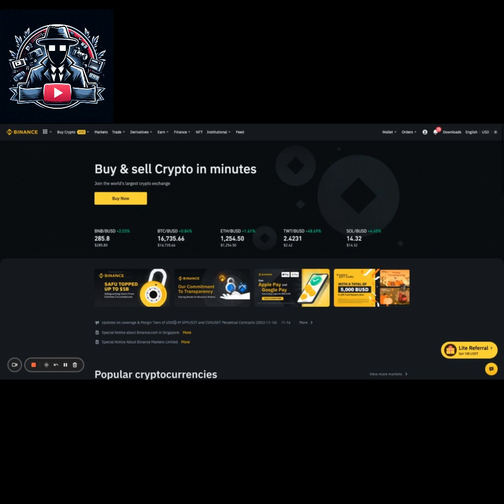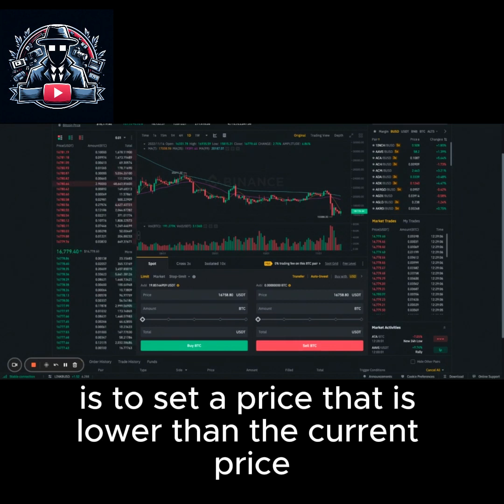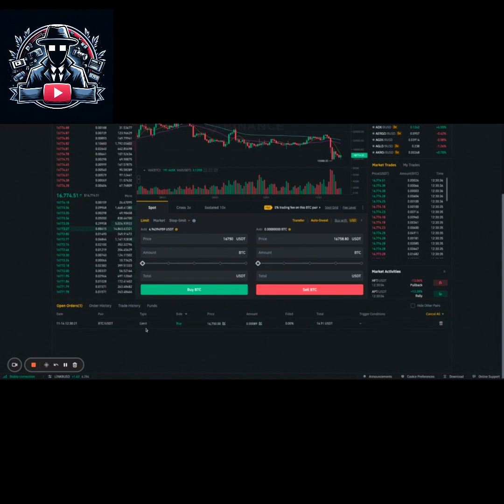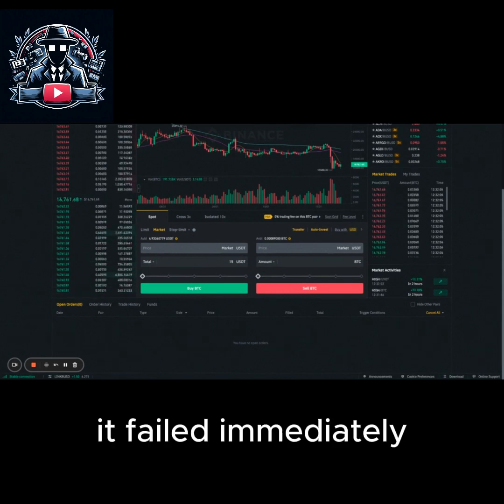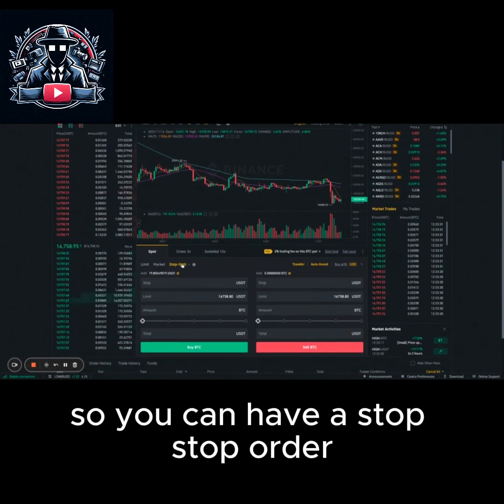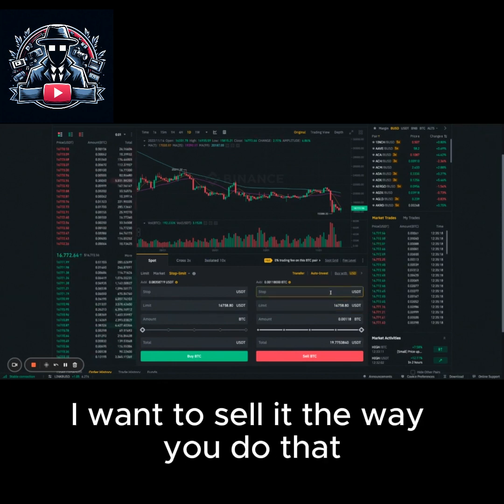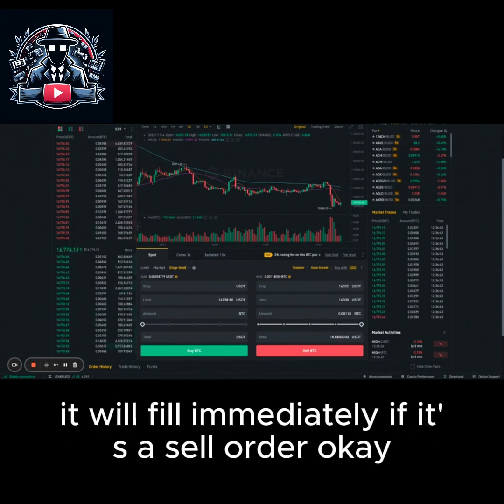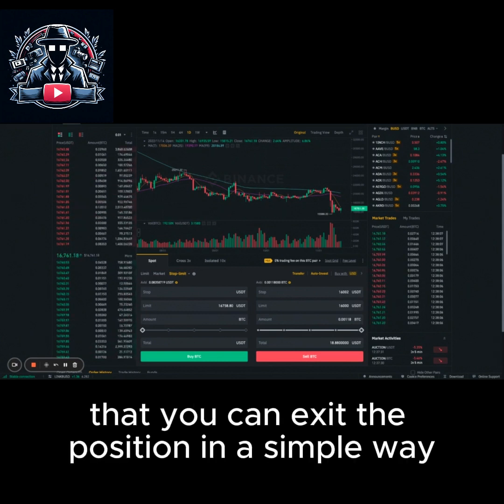Don't Make These CRYPTO Trading Mistakes on Spot Market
Title: "Mastering Crypto Spot Trading: A Comprehensive Guide for Beginners"

Description:
Ready to dive into the exciting world of cryptocurrency trading? Join us as we demystify spot trading in the crypto market, guiding you through every step of the process in this beginner-friendly video.

📈 Understanding Spot Trading: Gain a solid foundation by learning what spot trading entails in the crypto space. We break down the basics, from buying and selling digital assets at the current market price to the advantages of spot trading over other methods.

💡 Choosing the Right Exchange: Discover the top cryptocurrency exchanges that offer spot trading services and learn how to select the one that best suits your needs. We'll walk you through the key factors to consider, such as security, liquidity, and trading fees.

🔄 Executing Trades: Step into the world of live trading as we demonstrate how to execute spot trades on popular exchanges. Follow along as we navigate the trading interface, place orders, and monitor our positions in real-time.

🔍 Strategies and Tips: Unlock insider tips and strategies to enhance your spot trading game. From reading price charts and identifying trends to managing risk and maximizing profits, we share valuable insights to help you trade with confidence.

🛡️ Risk Management: Learn how to protect your investment by implementing effective risk management techniques. We'll cover strategies like setting stop-loss orders and diversifying your portfolio to minimize potential losses.

Whether you're a complete beginner or have some trading experience under your belt, this video is your roadmap to mastering spot trading in the crypto market. Join us on this journey and take your first steps towards becoming a successful crypto trader. Watch now and start trading with confidence!